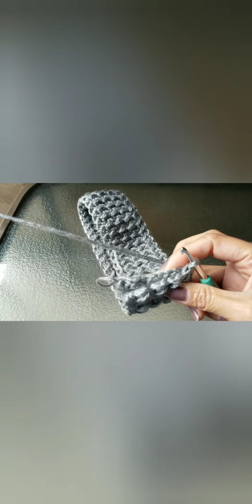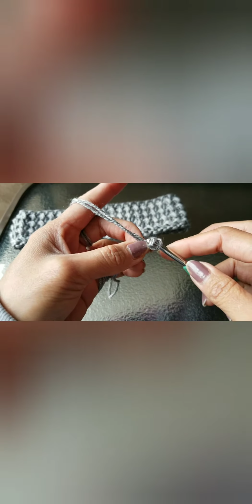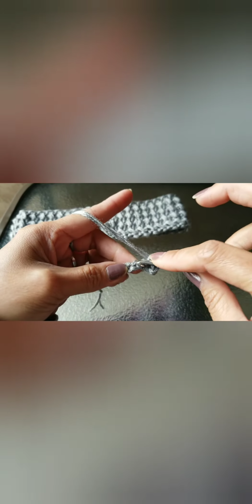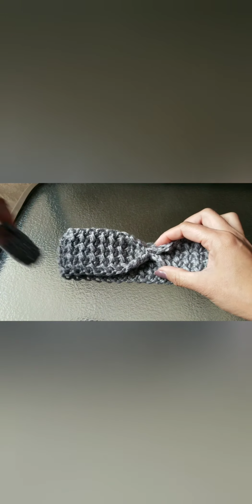HOW TO CROCHET MOSS STITCH HEADBAND (Part 3)